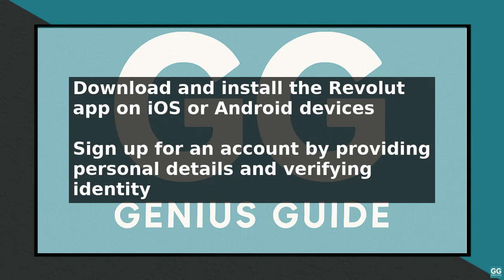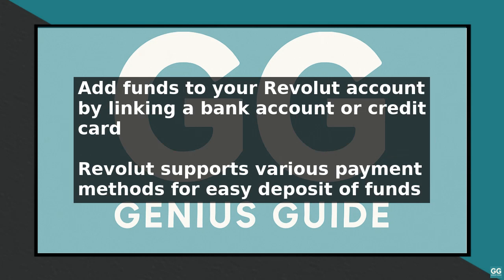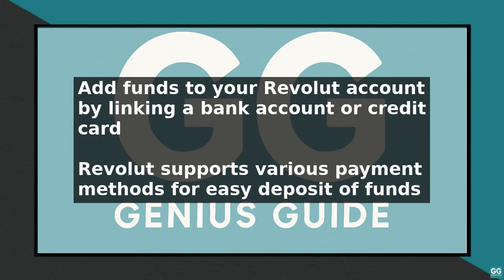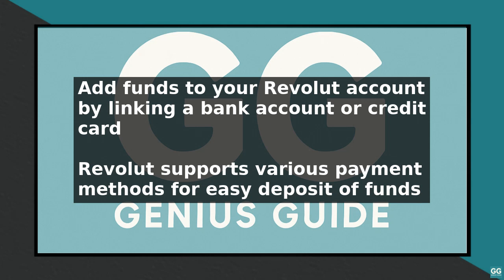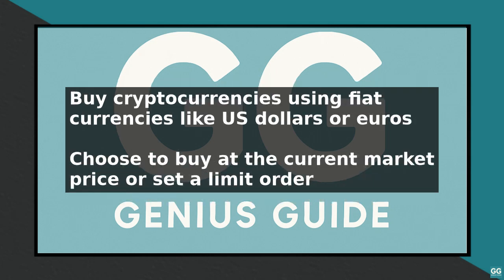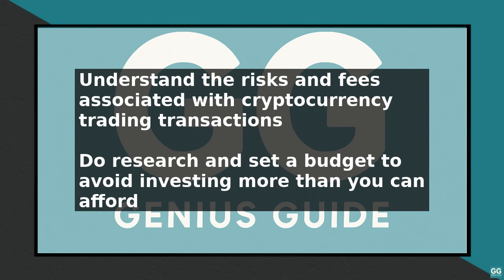Beginners Guide To Revolut Crypto Trading (2025)